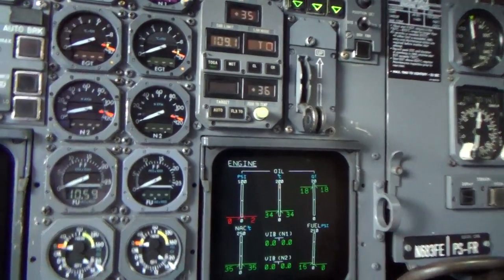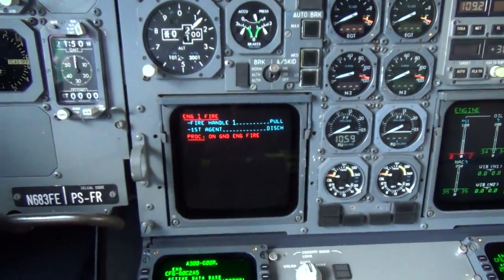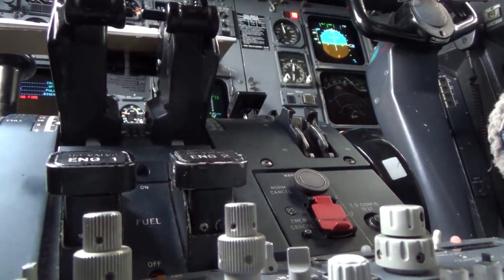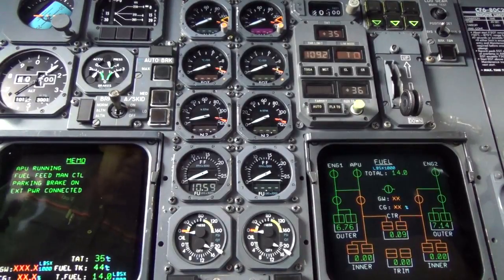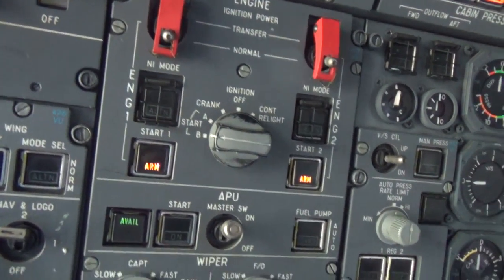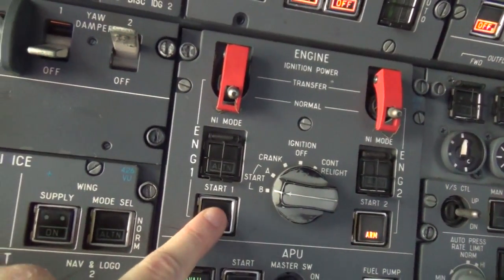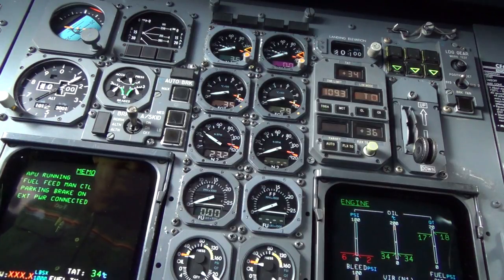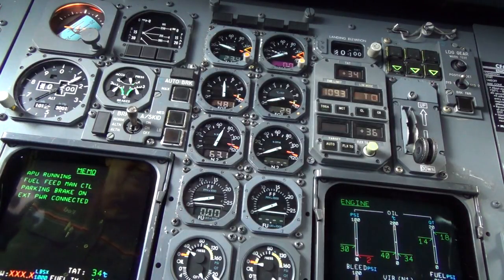Rotate.Aero - A300 600 Engine Start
A300-600 with GE CF6 engines.